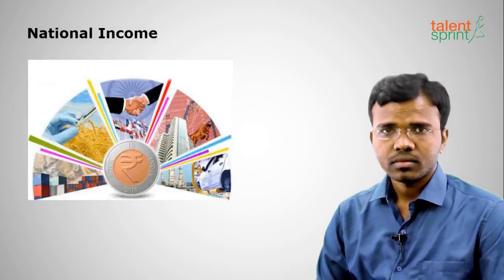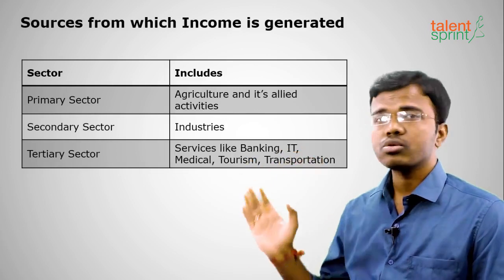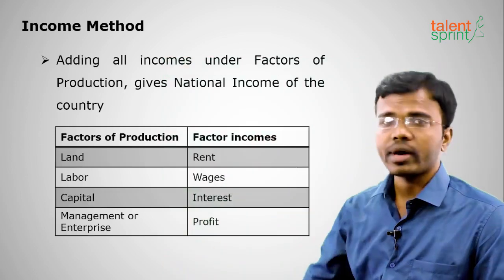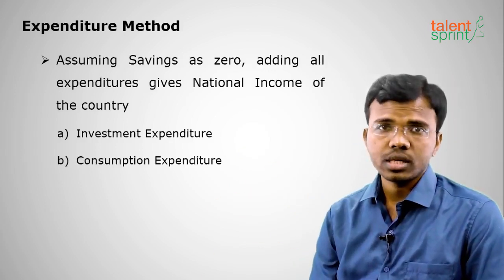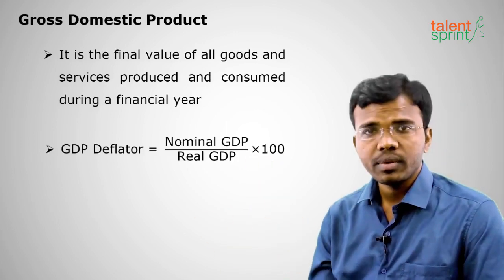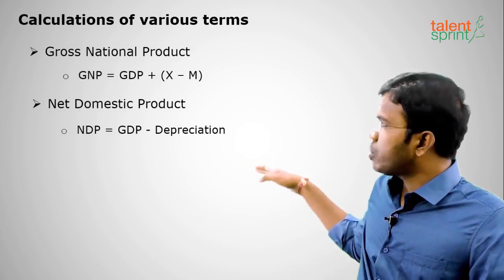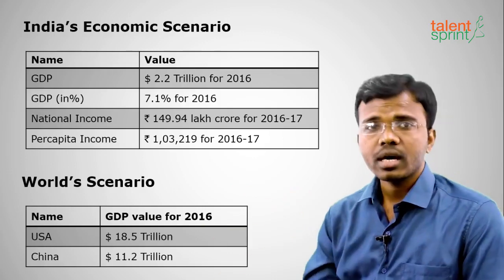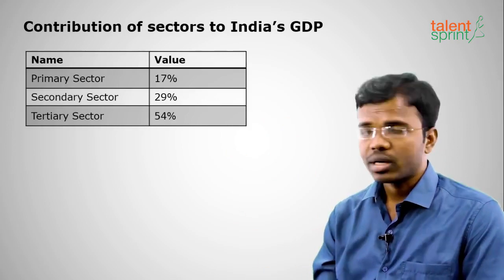National Income & Per Capita Income | Economic Issues | General Awareness